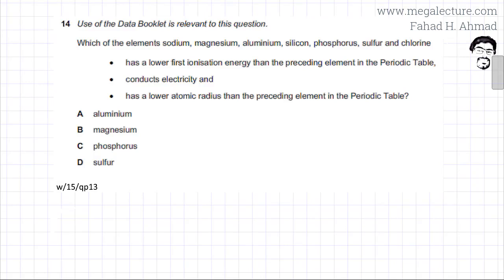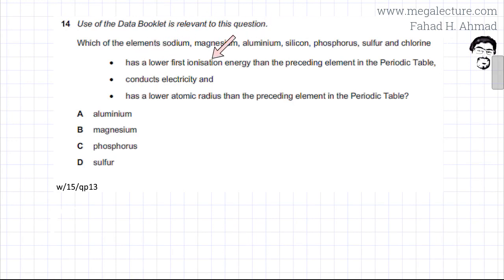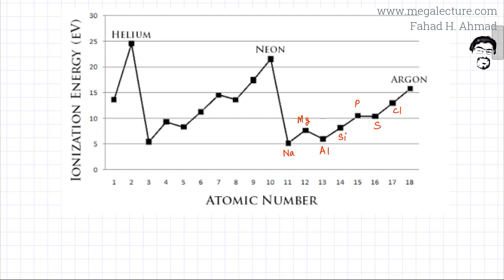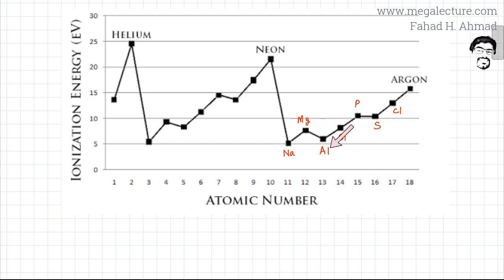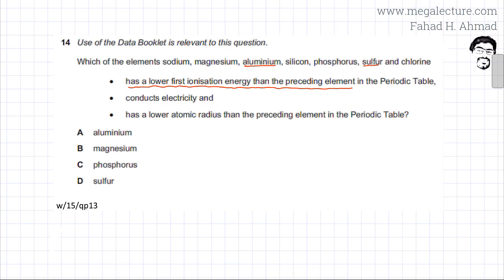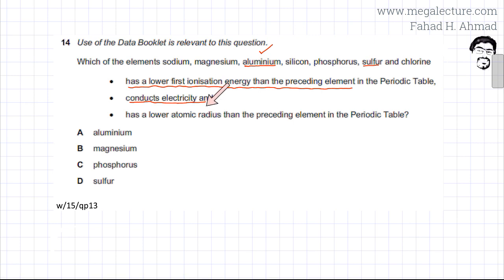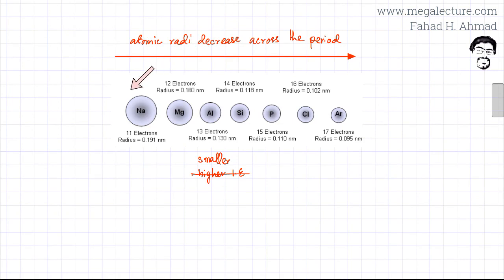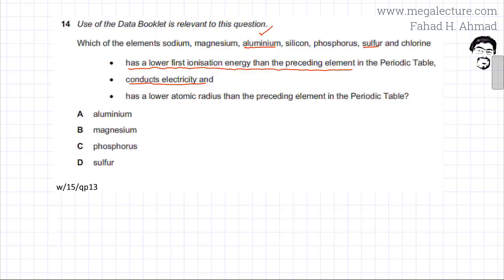14 - 9701_w15_qp_13 : Ionization Energy Questions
Use of the Data Booklet is relevant to this question.
Which of the elements sodium, magnesium, aluminium, silicon, phosphorus, sulfur and chlorine.

• has a lower first ionisation energy than the preceding element in

• conducts electricity and

• has a lower atomic radius than the preceding element in the
  Periodic Table?

A   aluminium

B   magnesium

C   phosphorus

D   sulfur